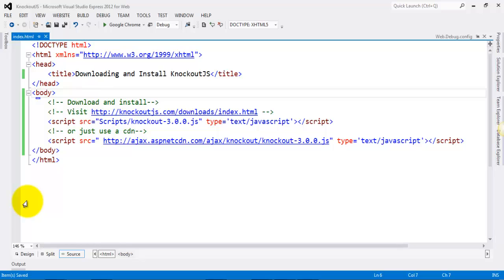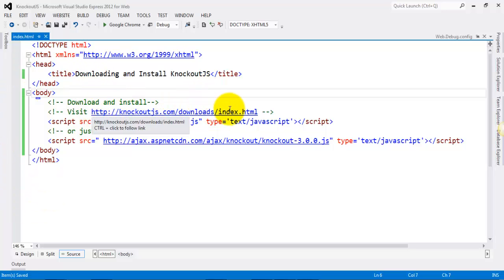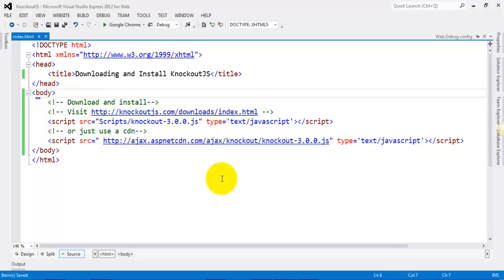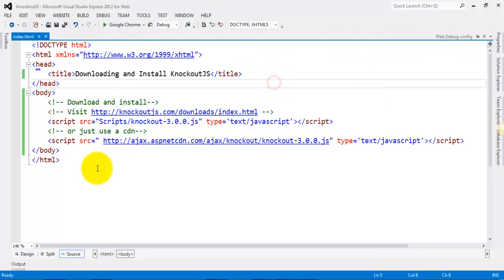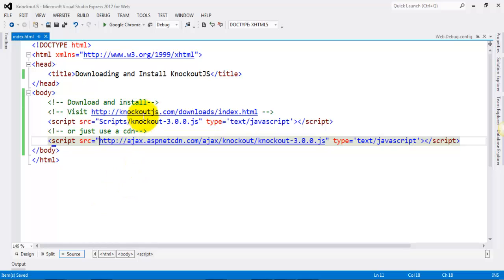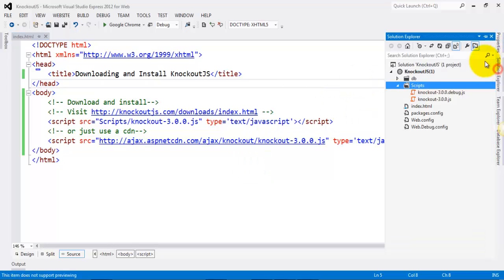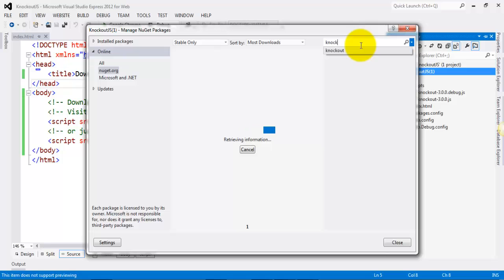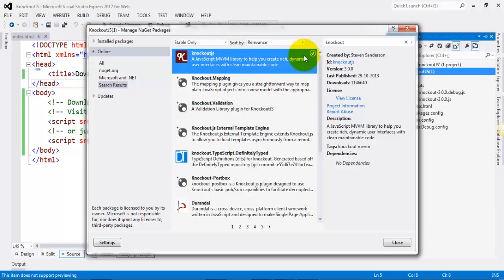Download And Installing Knockout - Master KnockoutJs-Web Development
Download And Installing Knockout

You can buy our courses on
SkillBakery.com

and on Udemy.com

Here are some more Knockout JS videos which you might find useful